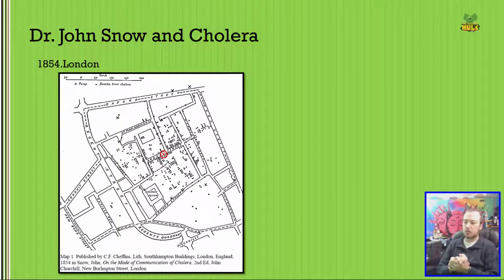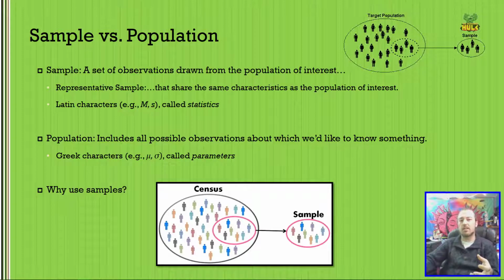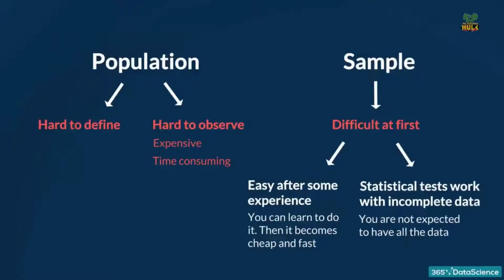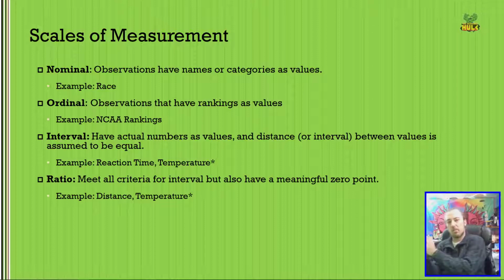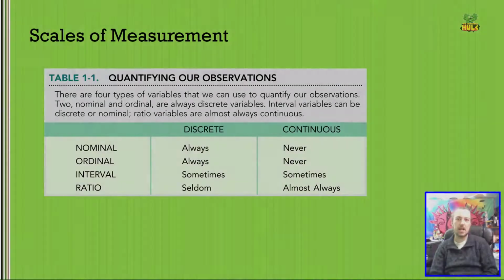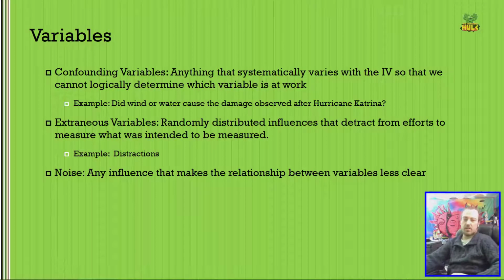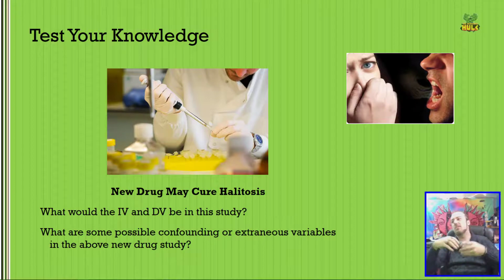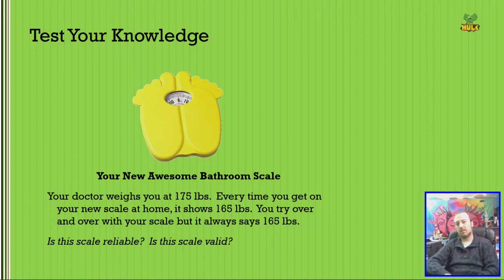Introduction to Statistics and Research Design (Part 1 of 2)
This is the first video in a course on statistics and research design geared towards Psychology and other behavioral sciences majors.  We introduce concepts of descriptive vs. inferential statistics and why we need statistics.

This video is one in a series that were recorded for a course at the University of Michigan Dearborn.  In some cases, graphs and clips from other sources have been used to help illustrate the point.  I am still in the process of documenting all of these sources so if you see something that was yours, please let me know so I can credit you or remove the content.